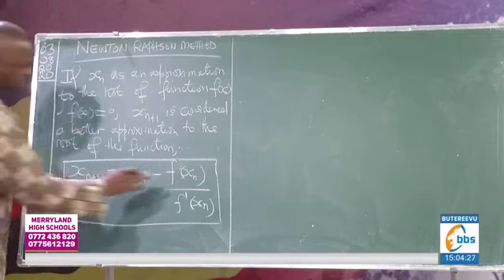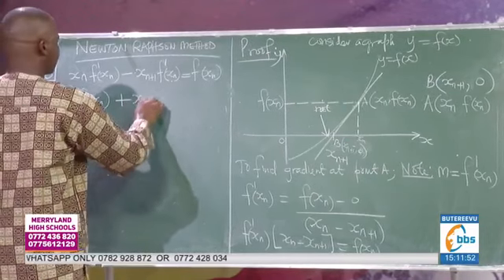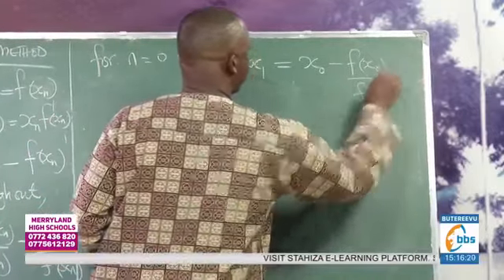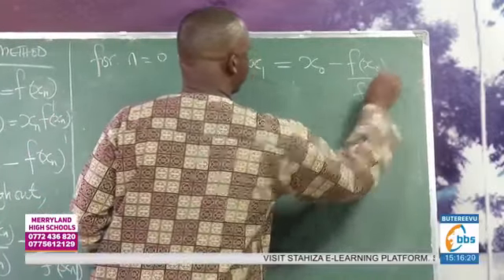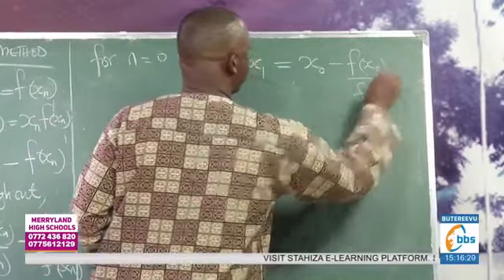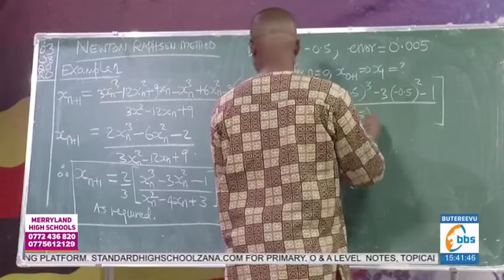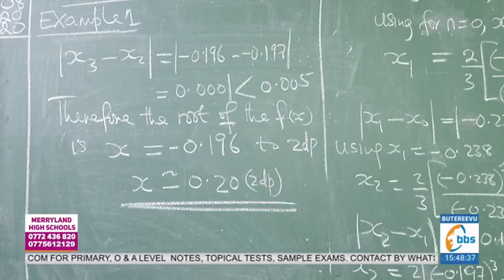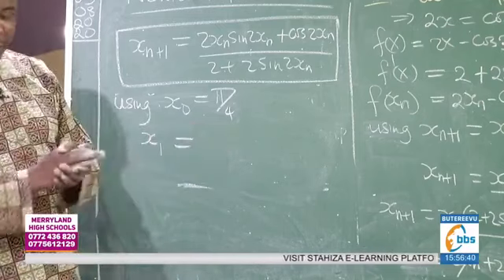Newton Raphson Formula